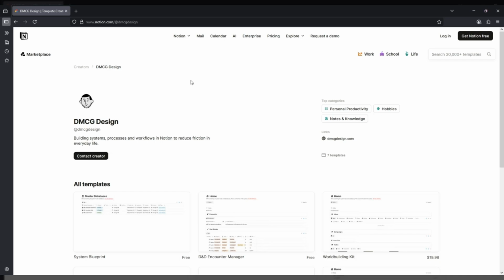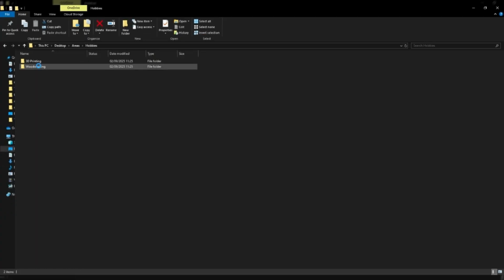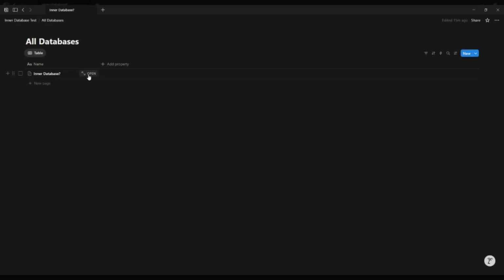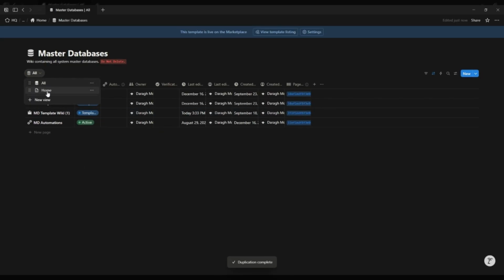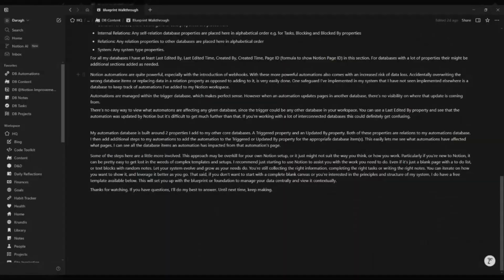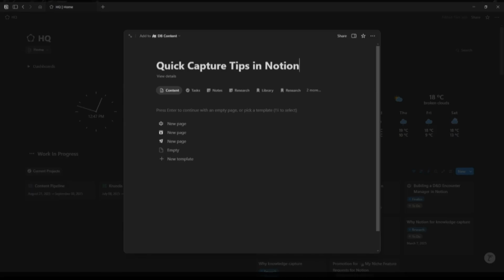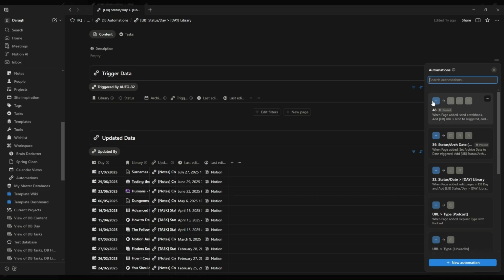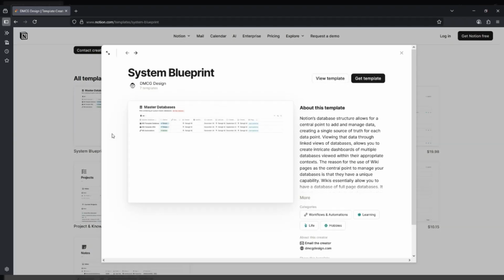Notion Workspace Blueprint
After years of working with Notion, I'm sharing the foundations I built my workspace on, providing much better structure for all my Notion data.

Time Stamps:
0:00 - Intro
0:30 - Manage Centrally
1:10 - Working with Wikis
3:44 - Page Layouts
4:07 - Automations